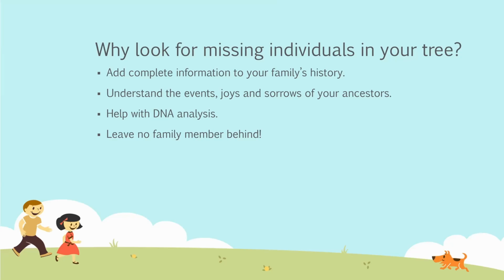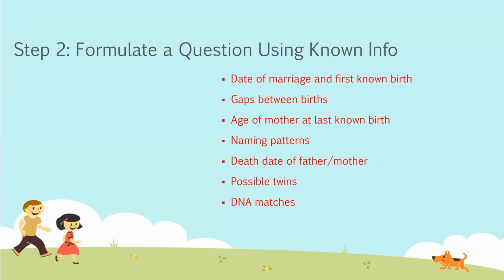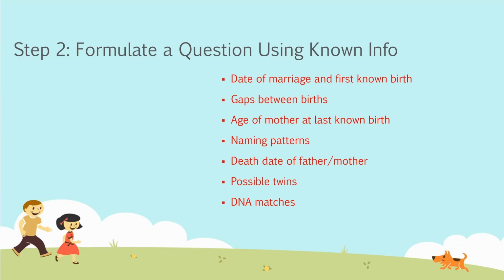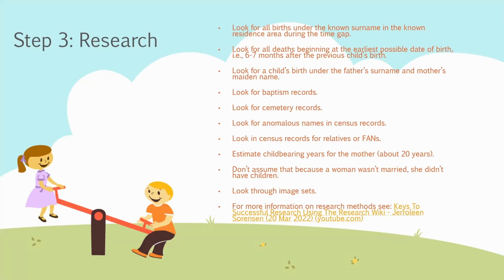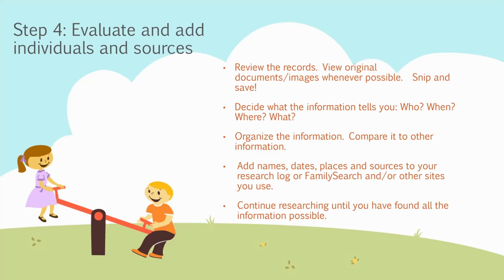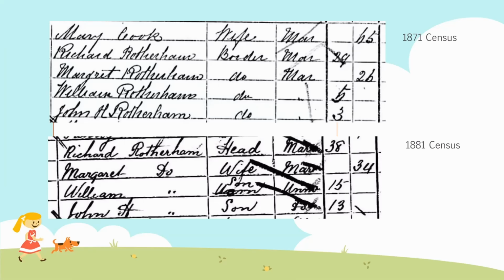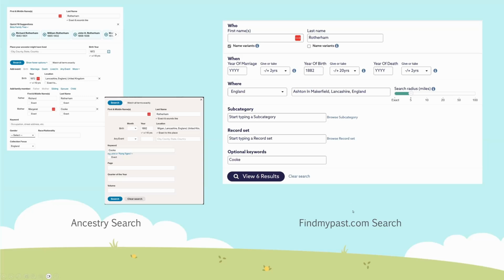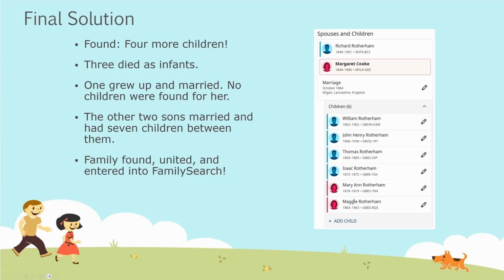How Do I…Find “Missing” Children in My Tree – Jerroleen Sorensen (20 Oct 2024)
Jerroleen teaches the importance of finding all of the children in a family, whenever possible. She then demonstrates different ways to find the missing children.